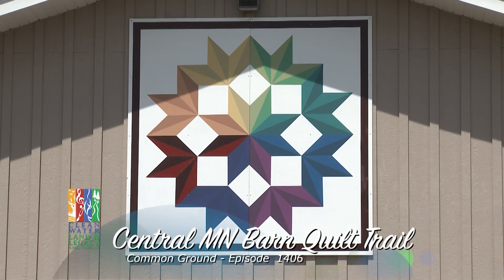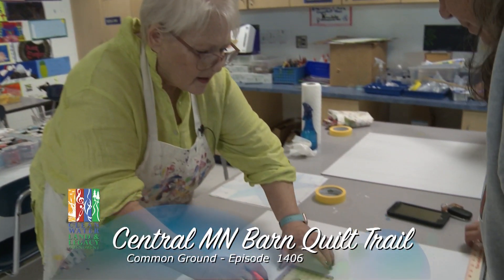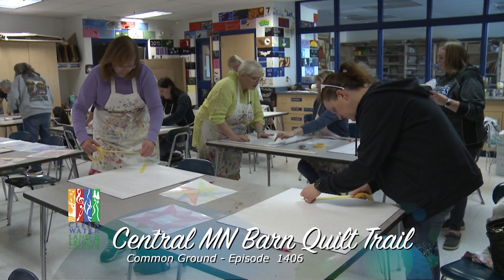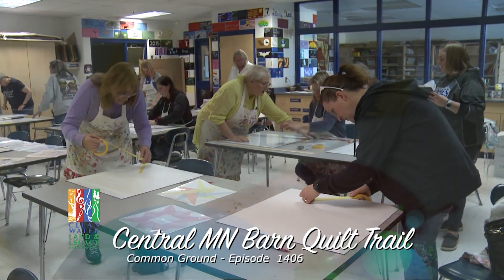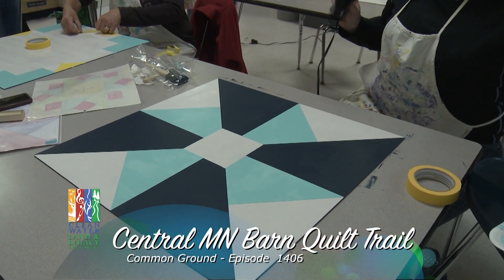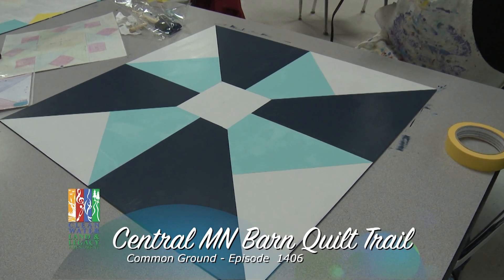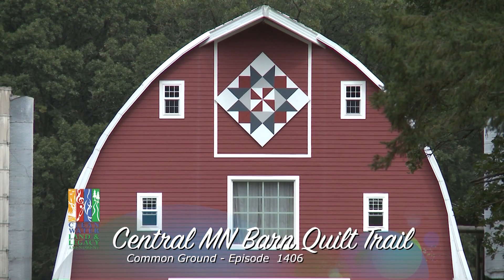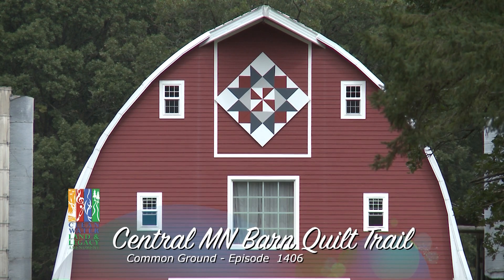The Central Minnesota Barn Quilt Trail | Crafting A Barn Quilt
Check out this snippet from Common Ground, Season 14, Episode 6, The Central Minnesota Barn Quilt Trail.

Barn quilts can be found on barns, buildings, fence posts, and other rural landscape features. This art form is created and displayed by residents and business owners throughout north-central Minnesota counties including Wadena, Todd, Morrison, Cass & more.

The Clean Water, Land, and Legacy Amendment & the Minnesota Arts and Cultural Heritage Fund